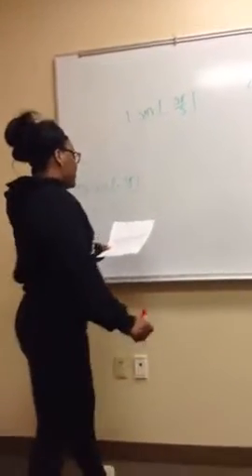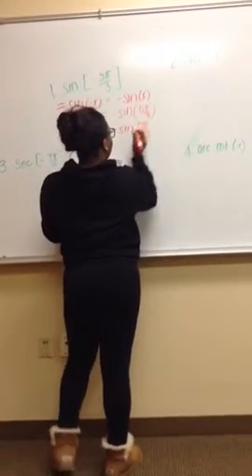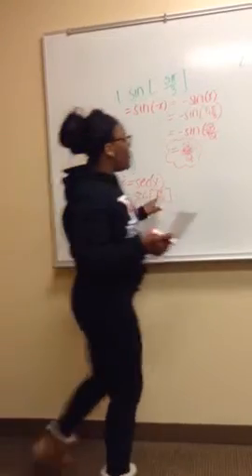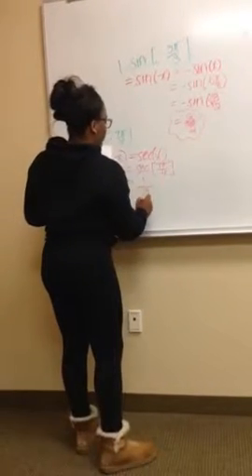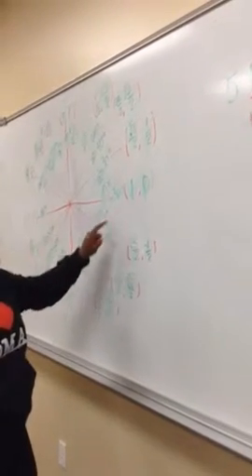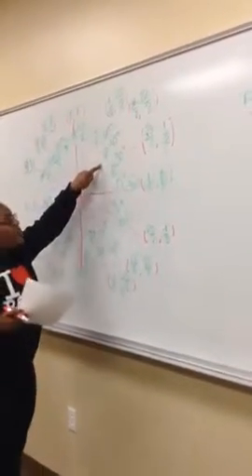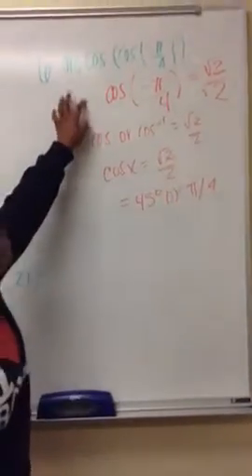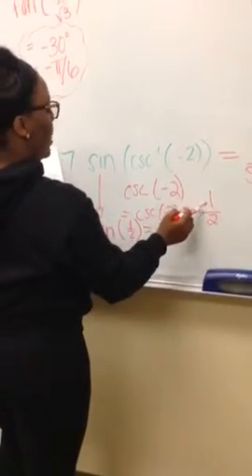Part 2: Pre Calc 2 Lewis Unit Circle CAU